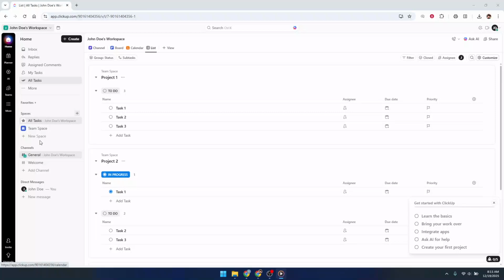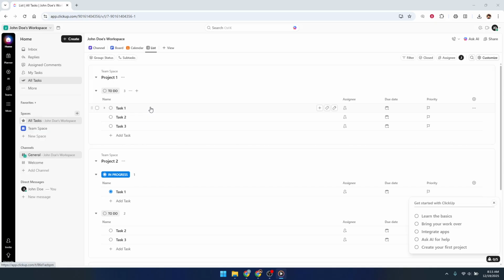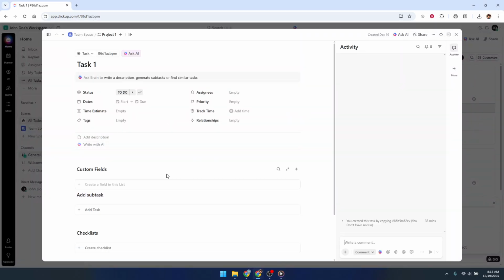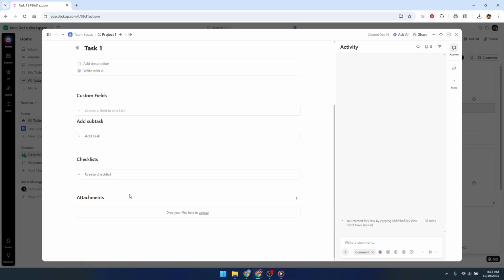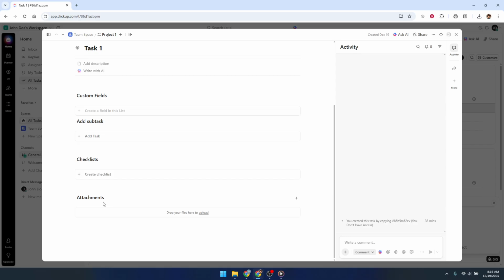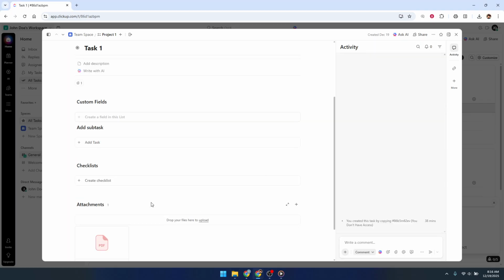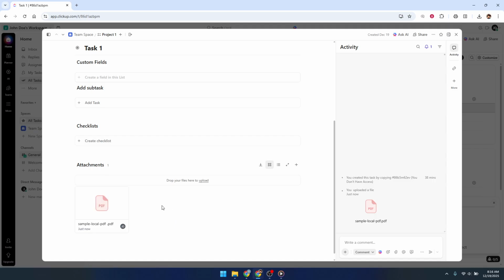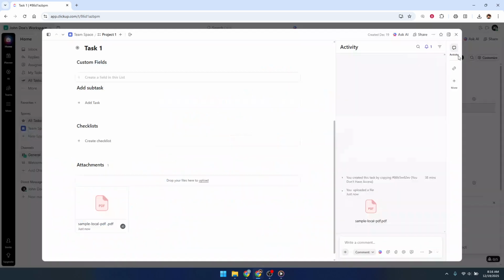How To Upload Files In ClickUp [2026 Guide]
In today's video we cover: ClickUp tutorial, upload files ClickUp, ClickUp guide, file management ClickUp, productivity tools, project management, ClickUp tips, how to ClickUp, file sharing ClickUp, ClickUp features, task management, ClickUp for beginners, digital workspace, ClickUp project upload, online collaboration, productivity hacks, team organization, ClickUp file upload, managing files ClickUp

-Google Drive
-Google Meets
-Google Sheets
-Google Chrome
-Google Forms
-Google Gmail